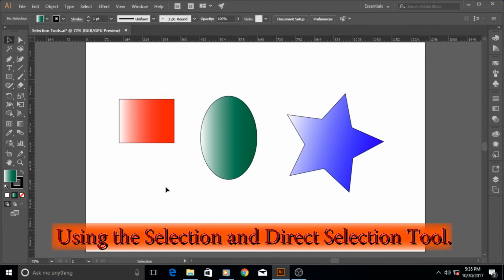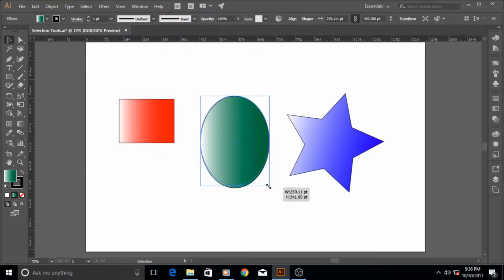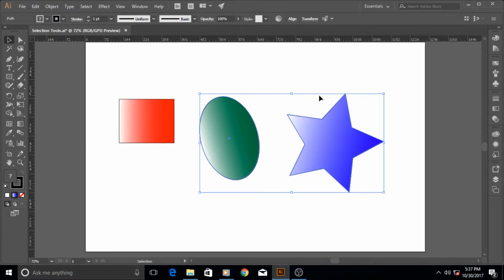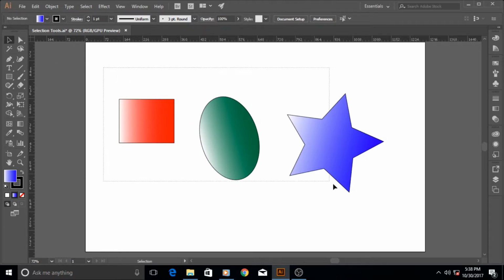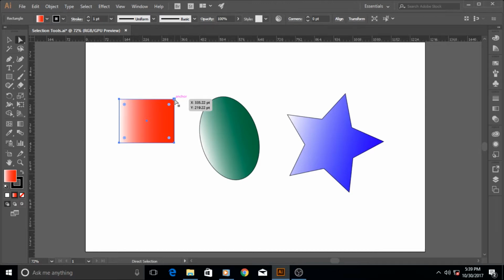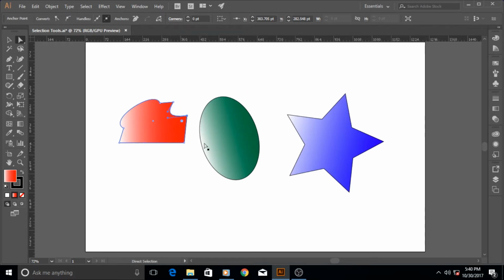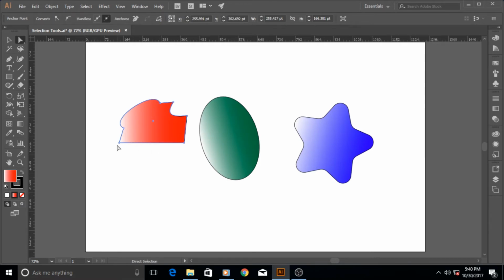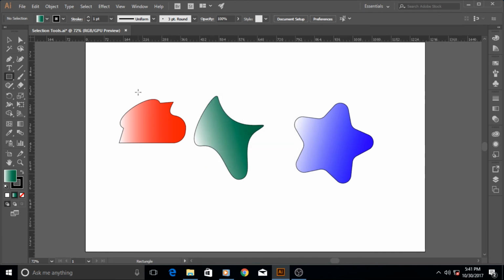Adobe Illustrator CC - 11- How to Use The Selection And Direct Selection Tools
Hi guys, and welcome to this Essential Training Tutorial series of Adobe Illustrator CC for beginners.

This course will provide you with all the essential/fundamental information, which are necessary for you, to get your vector graphic journey started.

If you are some one who is brand new to Adobe Illustrator CC or if you are some one who is somewhat familiar with adobe illustrator software. This course will refine and improve your skill set manifolds.

You will find out, what adobe illustrator is, what its for, you will learn its interface, you will learn how to use its different tools and key features in a easy and fun way.

Adobe Illustrator is a software in which you can make vector graphics, as oppose to bitmap images. Don't worry if you don't know the difference between the two because I will teach you all about them in this course. I will also teach you how to convert other types of image formats into vector graphics etc

This course is designed in a way that an absolute  novice to Adobe Illustrator CC and vector graphics can also follow and learn it easily.

At the end of this course I will upload some real life projects that are mostly in demand these days in the world of graphic design, by learning the basics and the sole project tutorials, you can find jobs online that are suited for your skills and make a lot of money online. I will also teaching in the end of this course how to sell your adobe illustrator cc skills online and where to sell them. And how you can earn money from learning adobe illustrator cc.